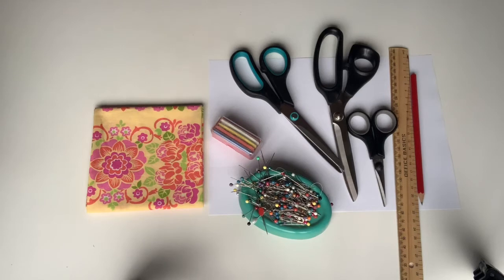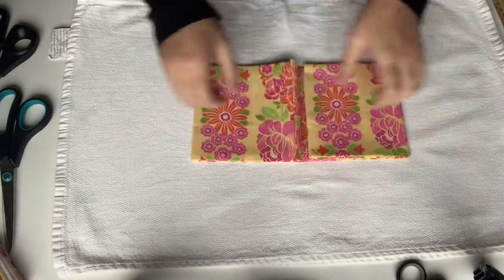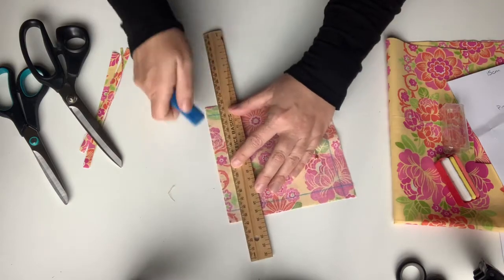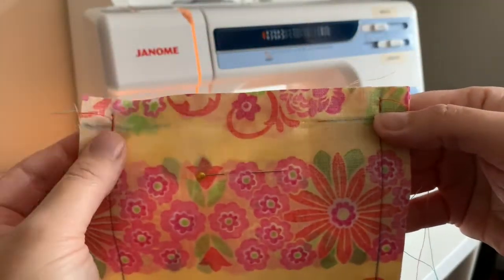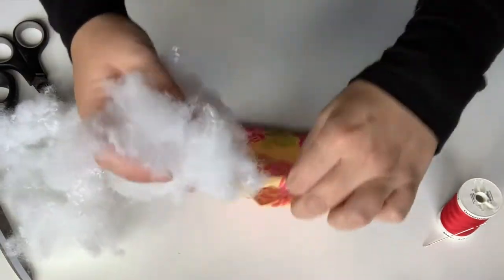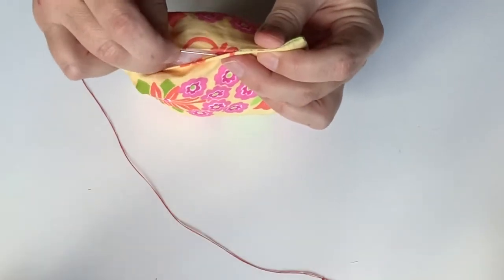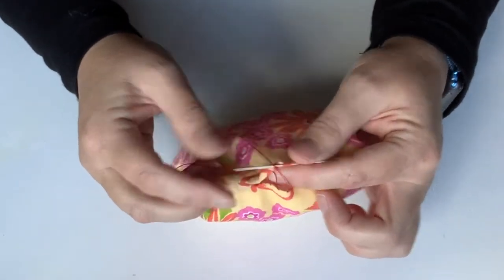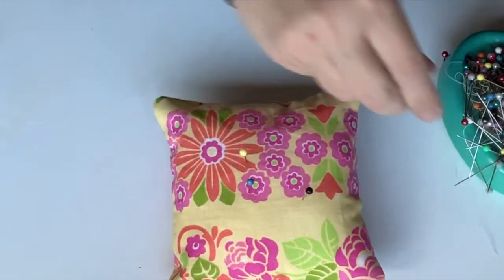How to sew a pincushion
For Alamanda Textiles Students. Instructions on how to complete all steps of the pincushion project using a sewing machine and the ladder stitch.